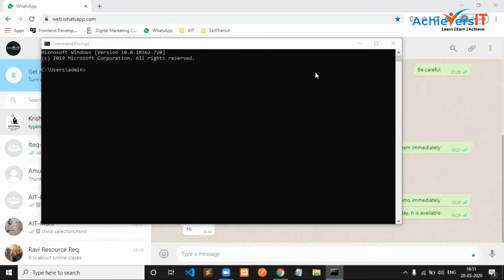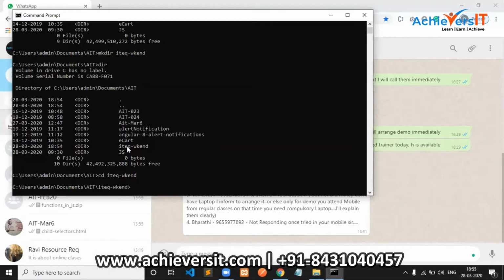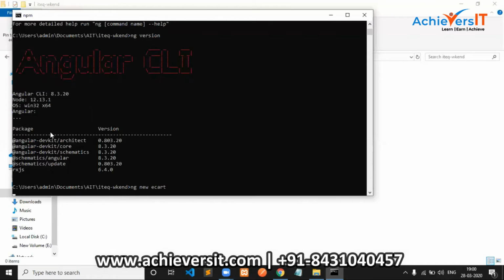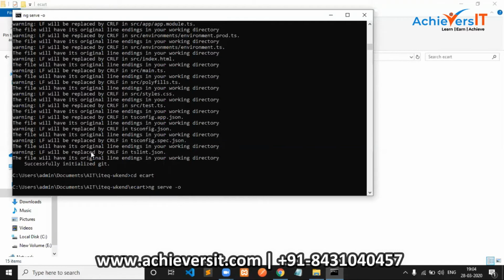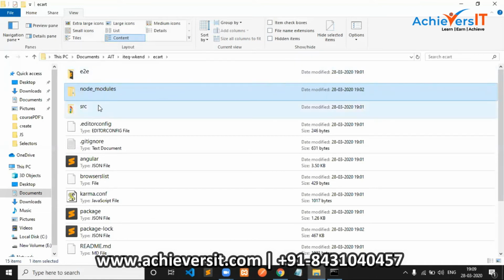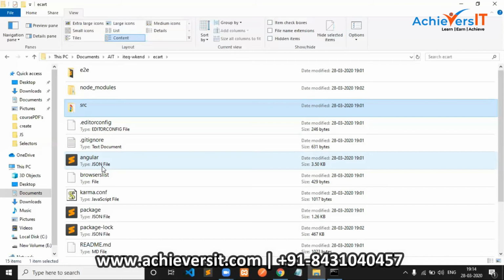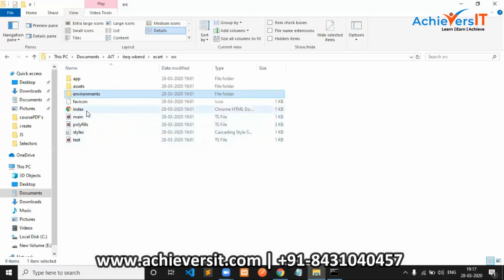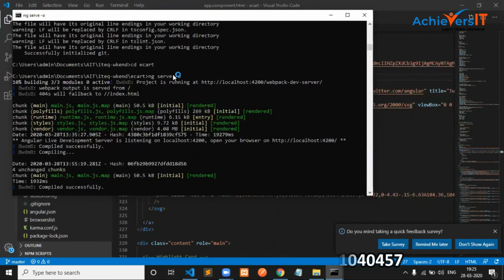AchieversIT Training- Angular Basics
Angular Basics Online Training with Industry Experts. Angular is One of the Trending Technology and it is a very best way to Enter into IT Industry.
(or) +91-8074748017